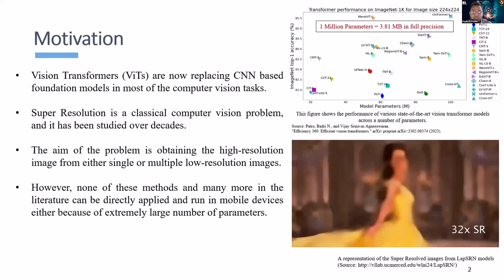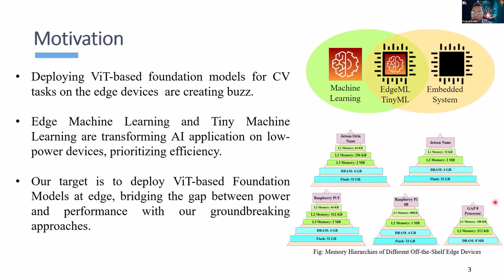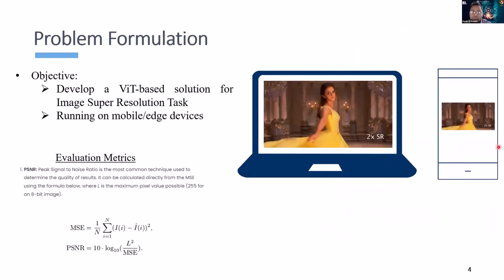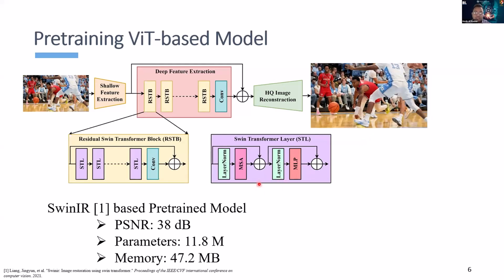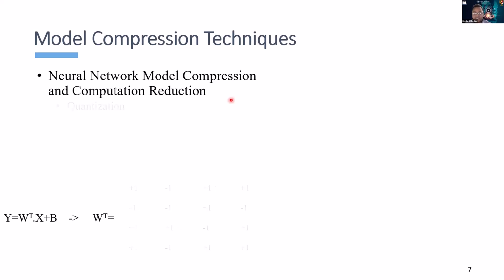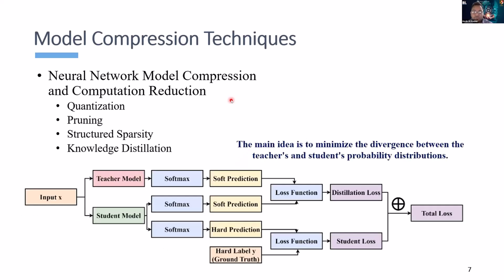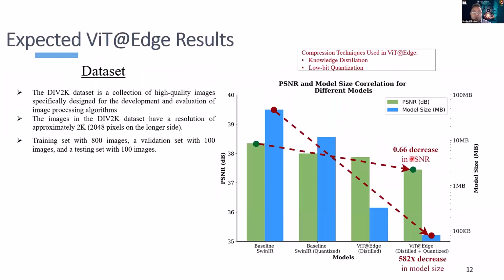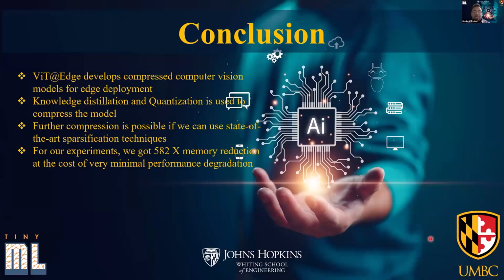GenAI on the Edge Forum: ViT@Edge: Distilled Vision Transformer based Foundation Model for Efficient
ViT@Edge: Distilled Vision Transformer based Foundation Model for Efficient Edge Deployment
Hasib-Al RASHID, Ph.D. Student, University of Maryland

. MOTIVATION AND PROBLEM FORMULATION

The rise of large-scale foundational models built on trans-former architectures has revolutionized AI capabilities across image recognition (Vision Transformers – ViTs [1]) and natural language processing (e.g., ChatGPT [2]). While these models demonstrate remarkable performance, their massive size and computational requirements present a fundamental obstacle to their deployment on resource-constrained edge devices. For instance, ViT-base [1] contains 86 million parameters, resulting in a 344 MB model – far too large for embedded systems. Our goal is to develop innovative compression techniques that drastically reduce the footprint of foundational transformer models, enabling their widespread adoption in edge and tinyML applications without compromising their breakthrough capabilities.

II. PROPOSED VIT@EDGE

ViT@Edge proposes a novel solution that leverages the strengths of Transformer models within edge computing environments. Transformers, known for their foundational role in various domains such as NLP, Computer Vision, and multimodal areas, offer superior capabilities in modeling long-range dependencies. However, their complexity and the quadratic computational demand of their self-attention mechanism present significant challenges for real-world, industrial deployment, particularly in resource-constrained settings. On the other hand, while Convolutional Neural Networks (CNNs) are celebrated for their efficiency and practicality, especially in industrial applications due to their translation equivalence bias, they fall short in capturing global information. This is where ViT@Edge comes into play, merging the global information processing power of Transformers with the efficiency and practical deployment capabilities of CNNs. Given the distinct advantages and limitations of both Vision Transformer models and CNNs, exploring Knowledge Distillation (KD) between these two diverse architectures emerges as a fascinating area of study [3]–[5]. KD provides a pathway for distilling knowledge from large CNN models to ViT (Vision Transformer) models, obviating the necessity for extensive labeled datasets to supplement the inductive bias of the latter. This solution aims to address the computational hurdles of traditional Transformer models, making them viable for edge computing applications without sacrificing the comprehensive data understanding that Transformers provide. This approach not only optimizes computational resources but also maintains the adaptability and performance excellence of foundational models in various applications.

III. EXPECTED VIT@EDGE RESULTS

We have shown in [6] that with the inclusion of vanilla knowledge distillation with uniform 8-bit quantization we got 296× memory reduction for CNN-based multimodal pose classification task. Our Raspberry Pi 4B real-time deployment has 303.93 GOP/s/W power efficiency. With the proposed ViT@Edge, we expect similar or even more memory compression and power efficiency while deploying real-time edge processors/devices.

IV. ACTIONS CALL FOR EFFICIENT EDGE DEPLOYMENT

Our approach enhances CNNs by infusing them with global insights from vision transformers through representation-level distillation. This method surpasses traditional logitbased distillation, tapping into the deeper, interdependent knowledge within transformer representations. It is particularly effective for models trained via self-supervised methods, offering a versatile and task-agnostic solution. This task aims to:

• Conduct a comprehensive study of KD between Trans-formers and CNNs to leverage the strengths of both architectures.

• Develop methodologies for effective knowledge transfer from vision-transformer models to CNNs, focusing on both logits and representation levels.

• Explore and evaluate the impact of transferring global information from vision transformers to CNNs on various applications.

The exploration of Knowledge Distillation between Trans-former models and Convolutional Neural Networks serves as a bridge to amalgamate the strengths of both architectures, paving the way for innovative solutions in various domains.